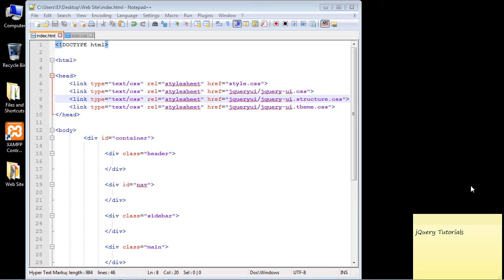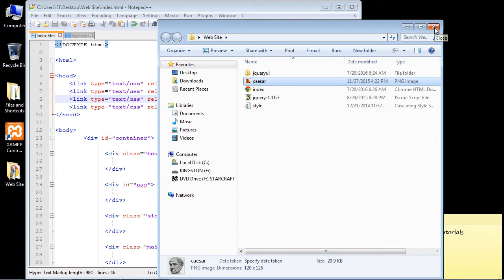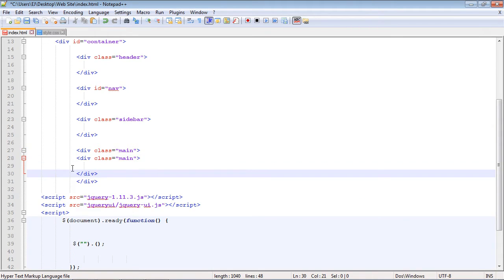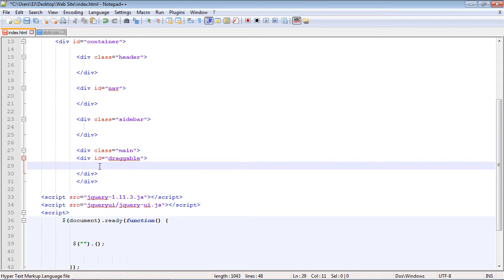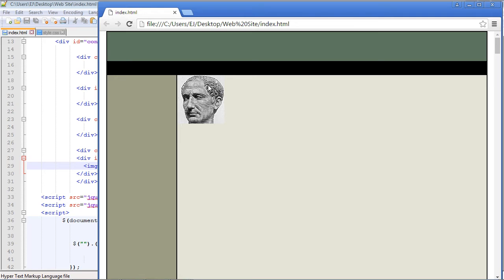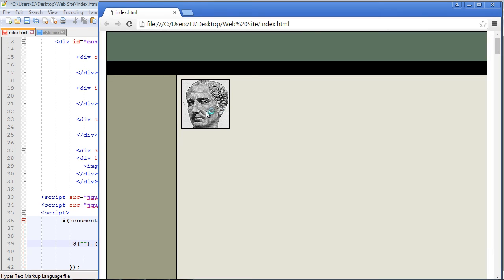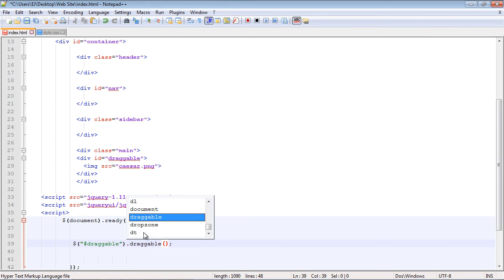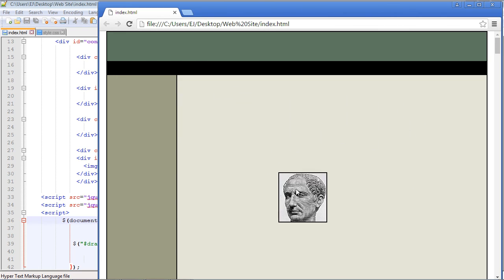jQuery Tutorial for Beginners - 47 - Draggable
In this jQuery video we will cover how to drag elements.